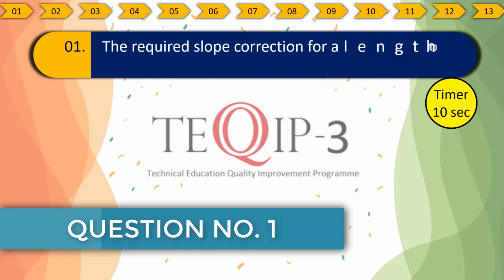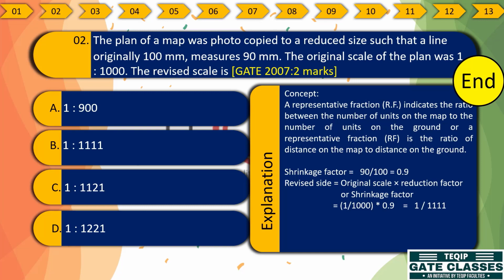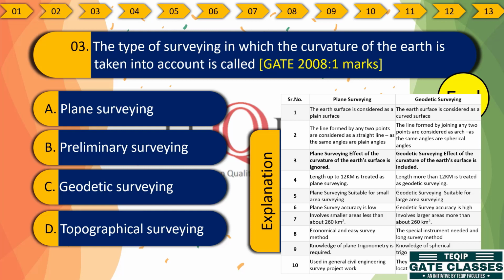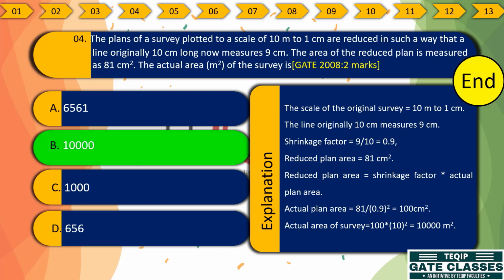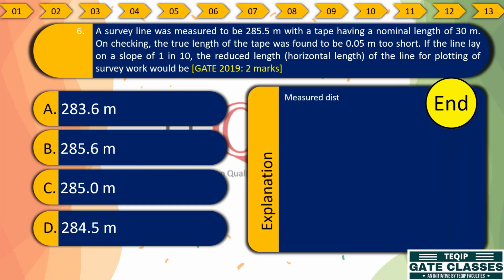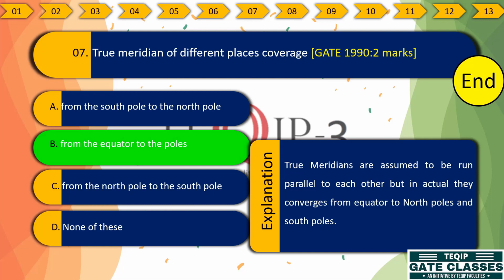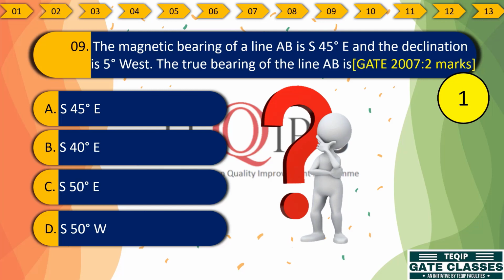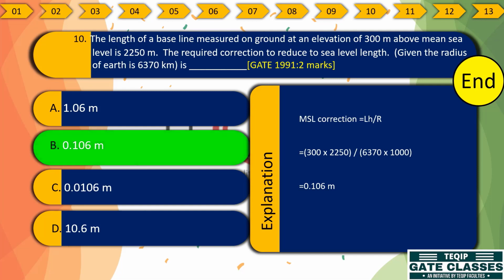SURVEYING CONCEPT THROUGH QUESTION PART 1 TEQIP FACULTIES